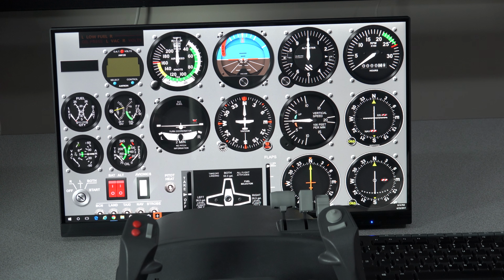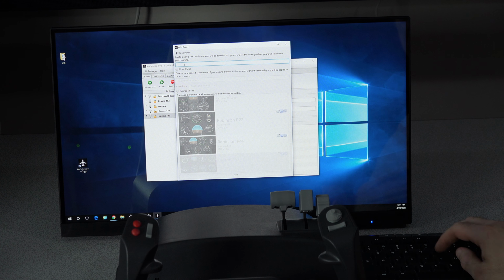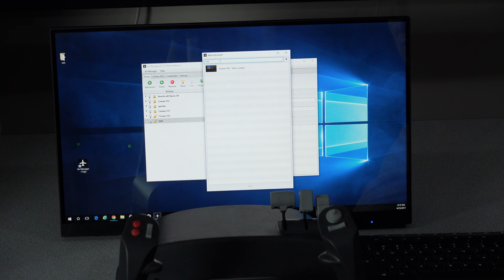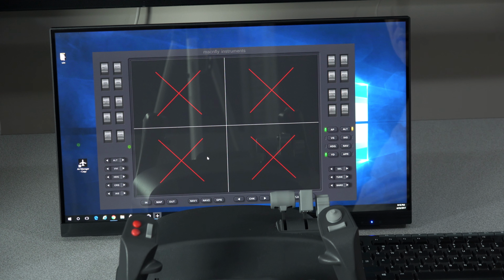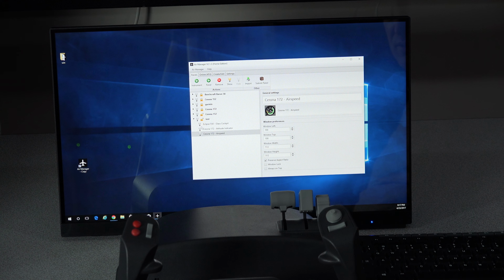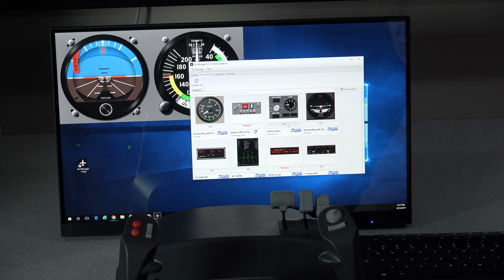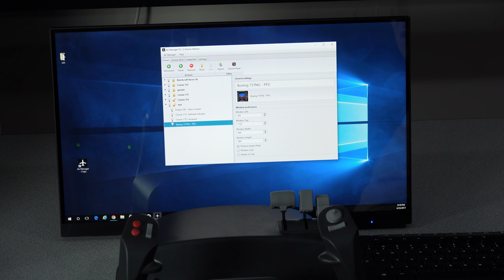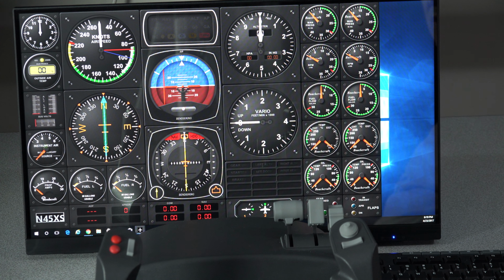A closer look at Air Manager